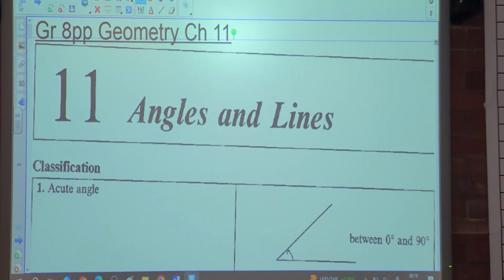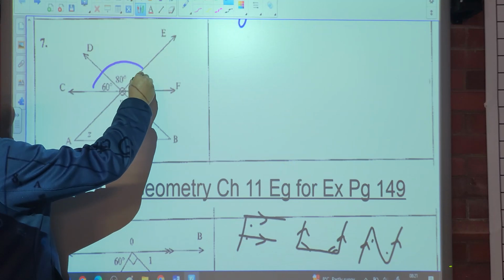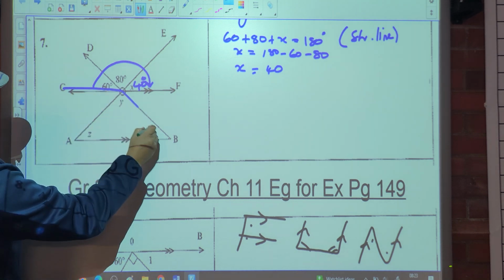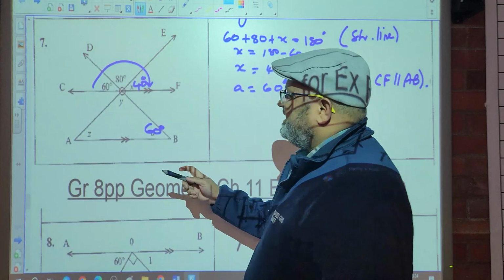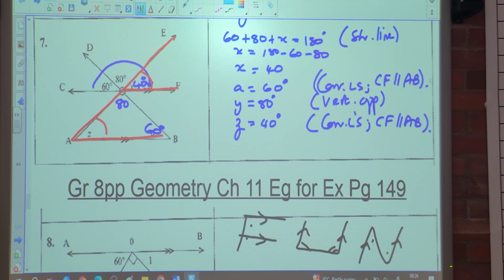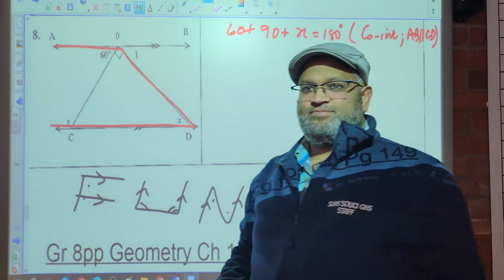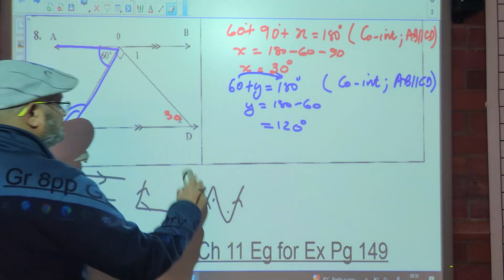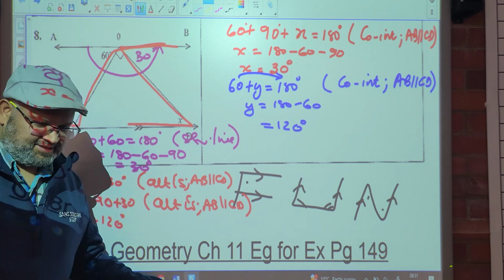Gr 8pp Geometry L3 Ex 1 (Eg 7 - 8)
Grade 8pp Geometry Lesson 3

Ex 1 (Eg 7 - 8)

Full Lessons
Gr 8 Geometry Workbook (X Factor
& Study and Master)
Lesson 1